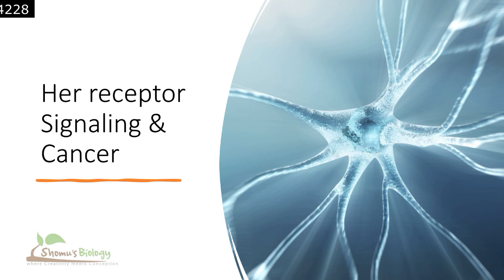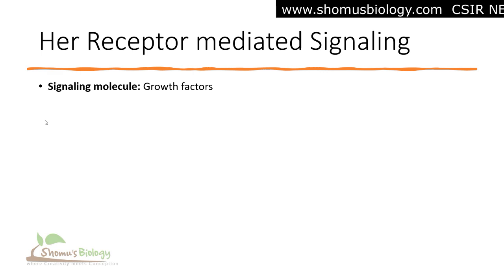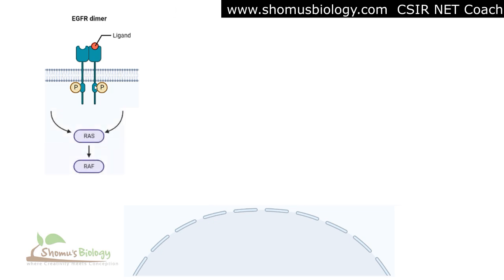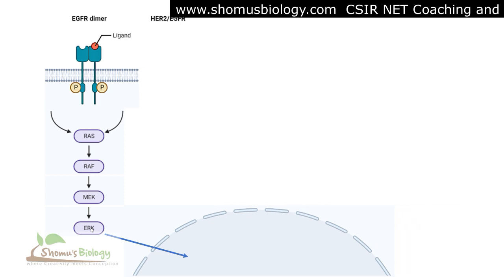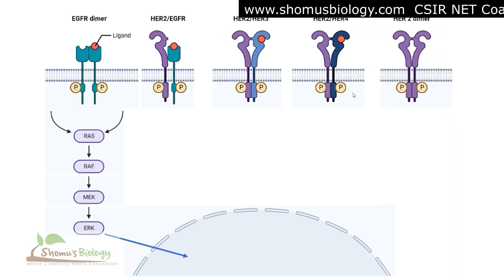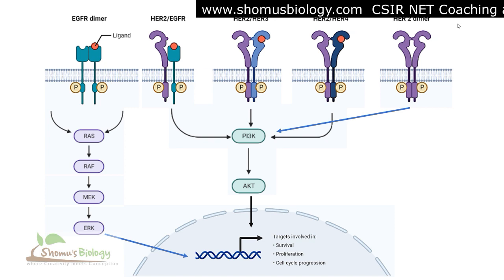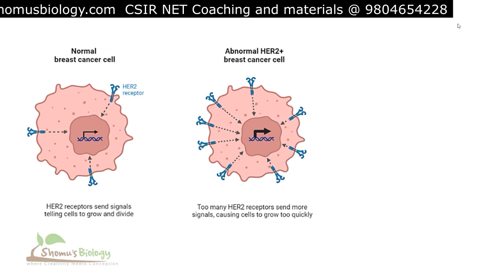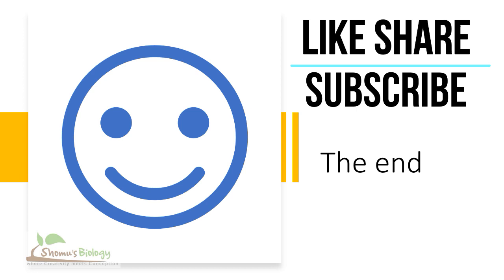Herceptin signaling pathway | Trastuzumab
Herceptin signaling pathway | Trastuzumab - This cell signaling lecture explains about Herceptin signaling pathway | Trastuzumab drug target and mechanism of action in her2 receptor signaling pathway. This herceptin signaling works to allow the growth of cells that can cause Breast cancer. Trastuzumab is used to separate herceptin receptors to prevent the dimerization thus preventing cancer.